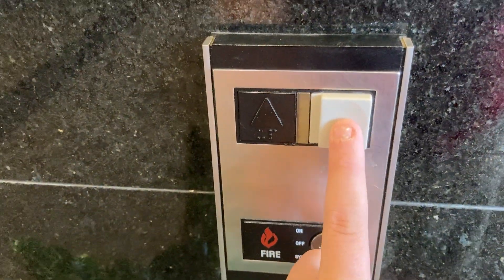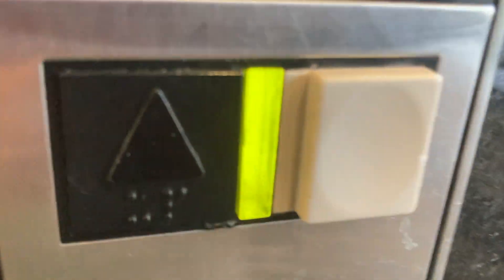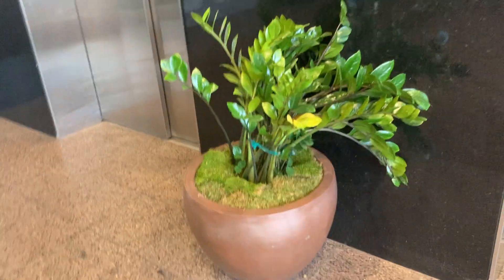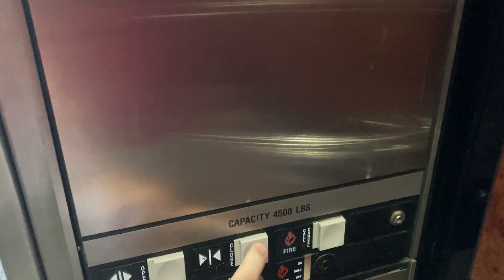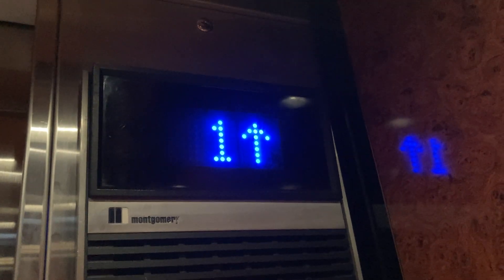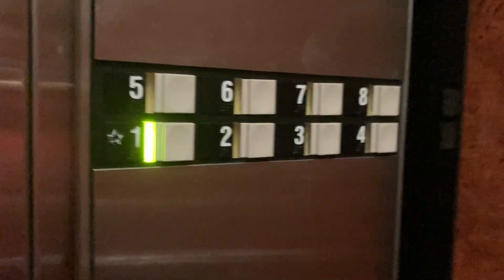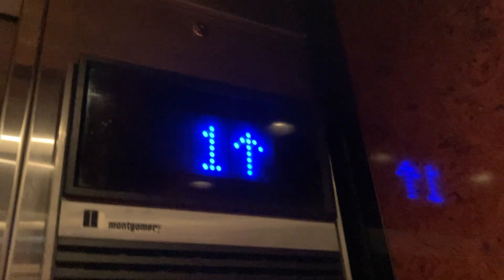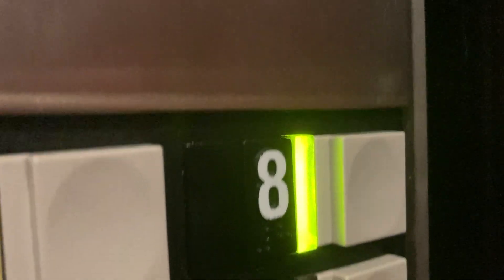Montgomery Vector- Bank of America US95/rainbow Blvd. Las Vegas, NV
These are nice, but indicators are replaced since the last time here.